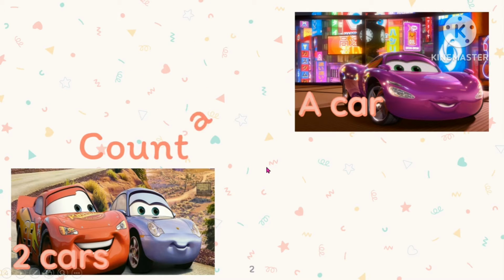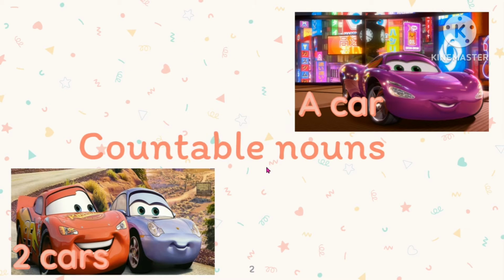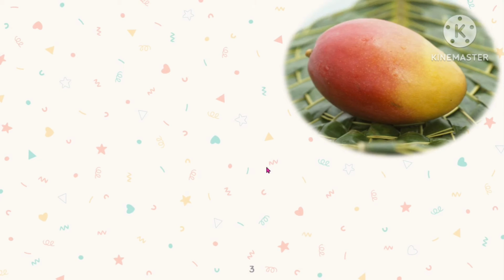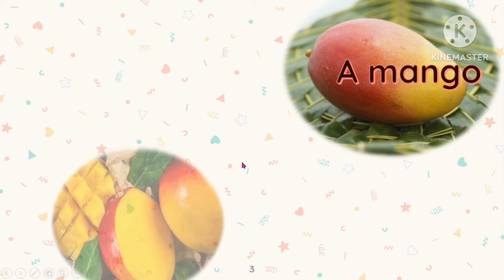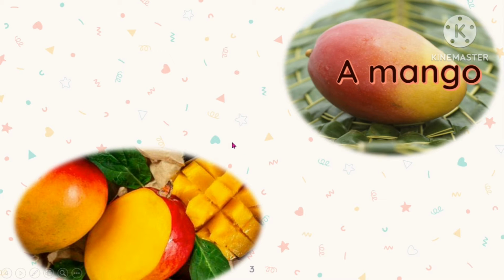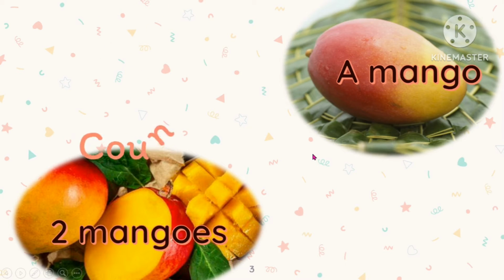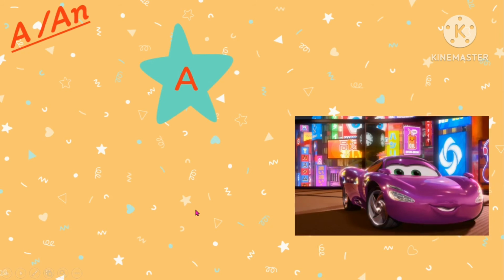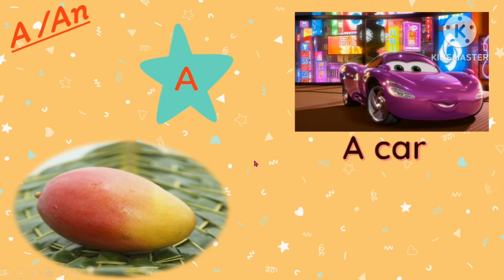Connect 5th primary Unit 1 Lesson 3 b Countable & Uncountable nouns الصف الخامس- كونكت-الوحده الأولى